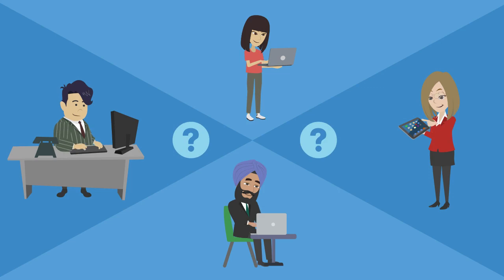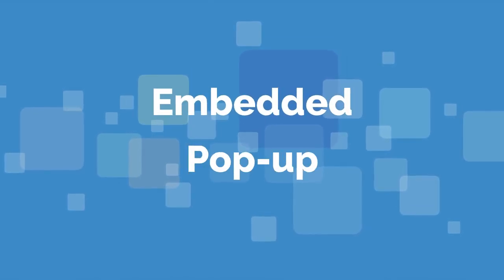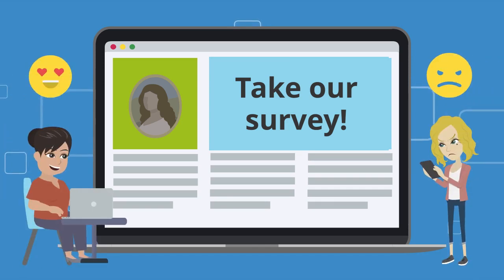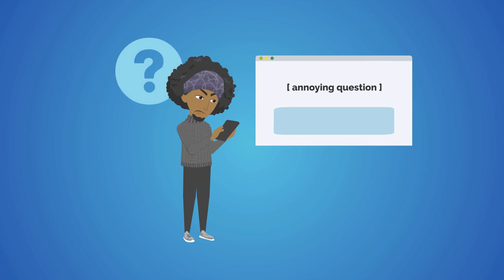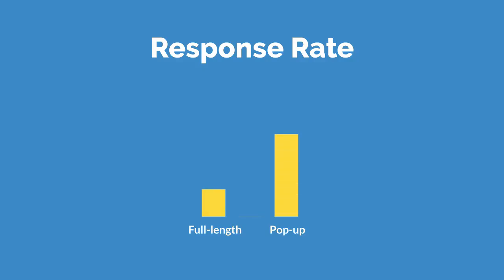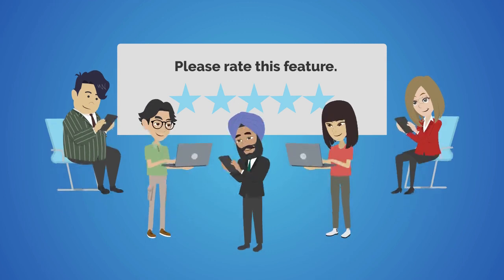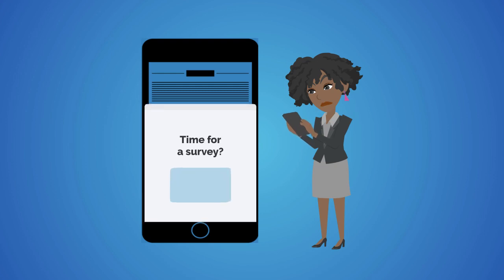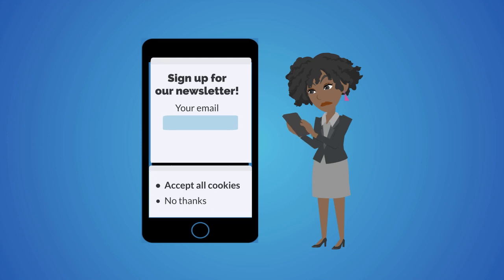Point-of-Use Surveys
This video is part of a tutorial for the D-CRAFT Toolkit, reuse.diglib.org.